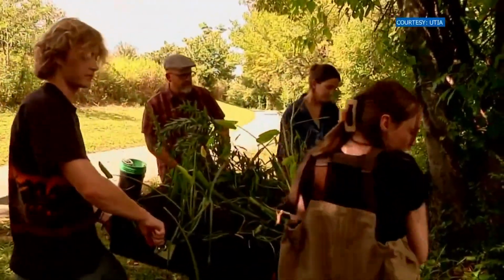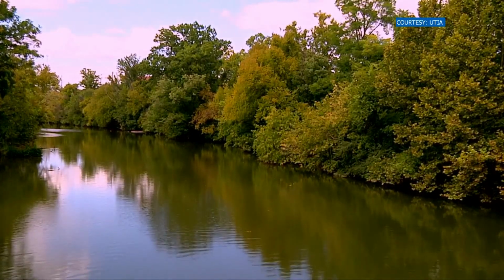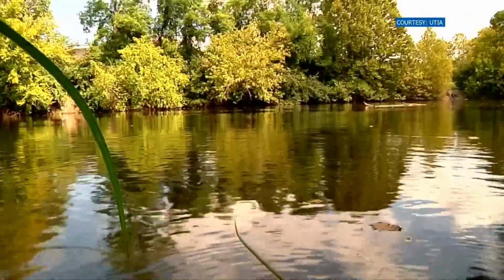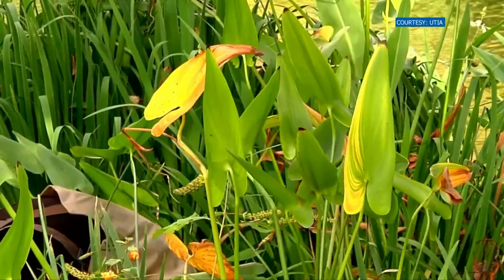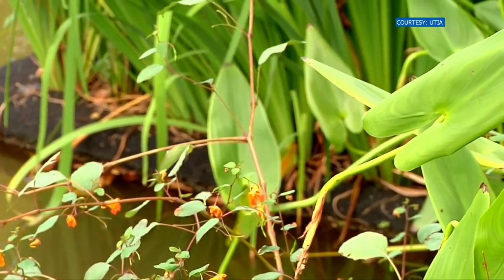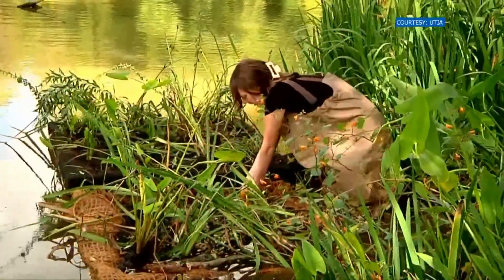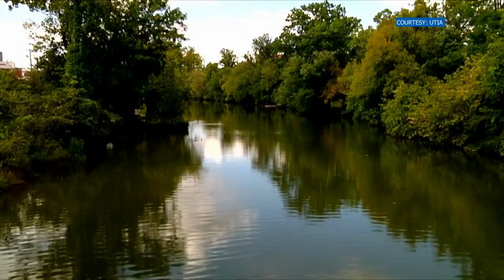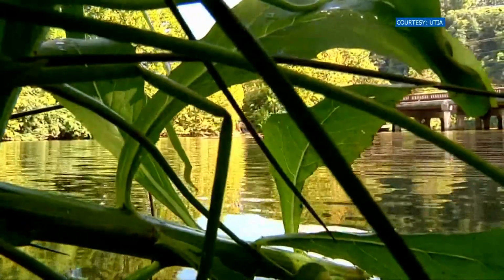Floating wetlands help keep creeks clean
Experts with UT's Institute of Agriculture are working with man-made islands of plants drifting in the middle of a waterway.